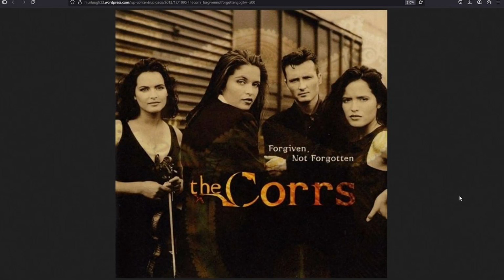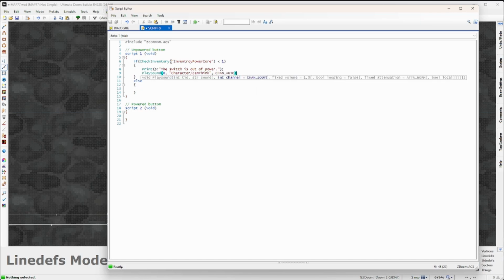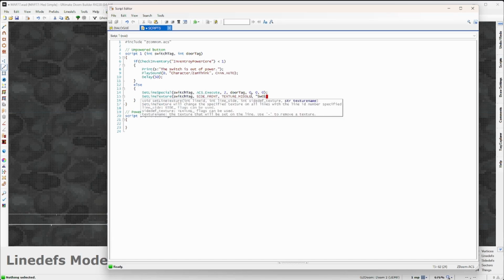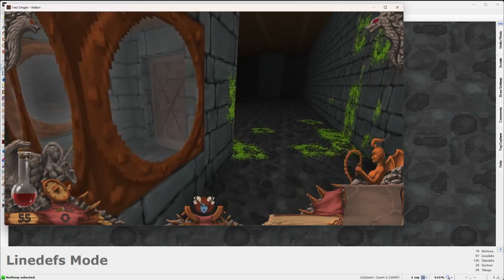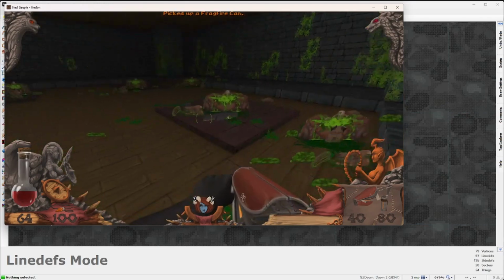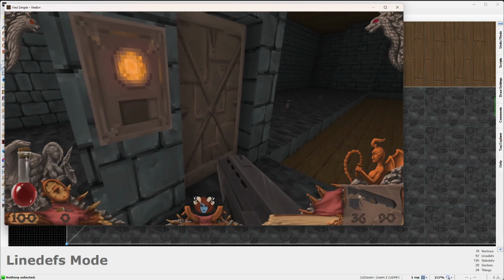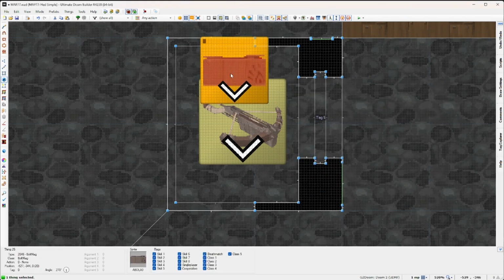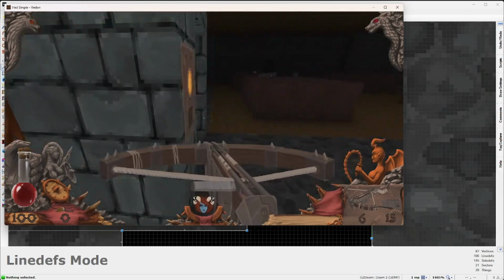Hedon Mapping Tutorial Part 3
The Corrs?  The power cores!

How do they work?  Let's find out.